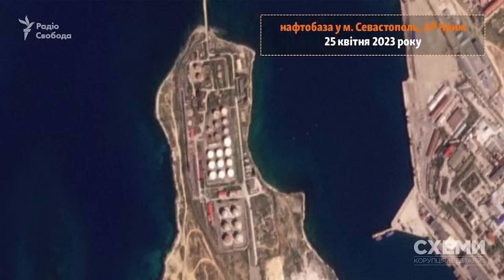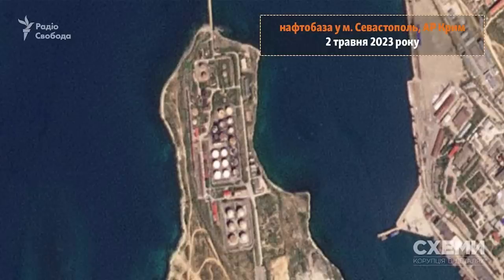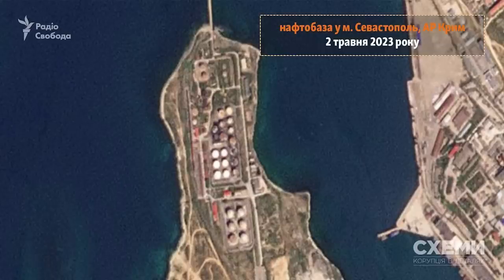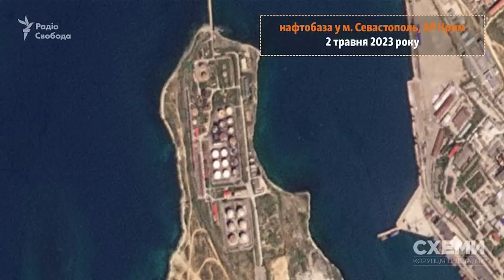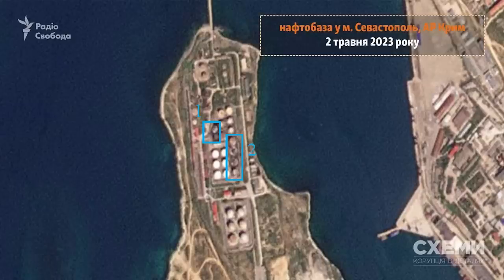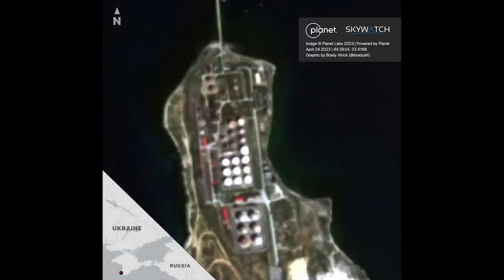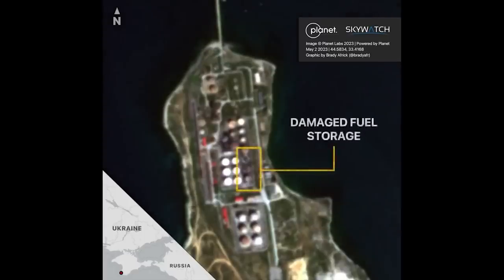Satellite Images Show the Aftermath of Drone Strike on Sevastopol Oil Depot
Satellite images show damage to the oil facility at Kozacha Bay near Sevastopol, Crimea.